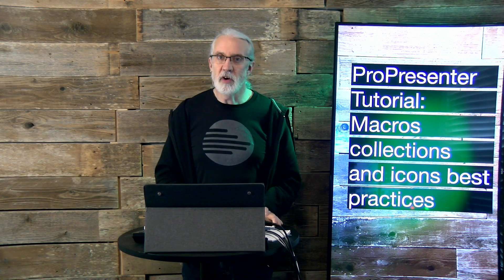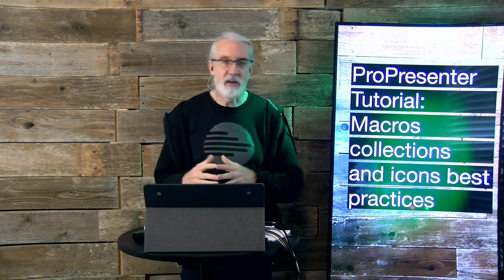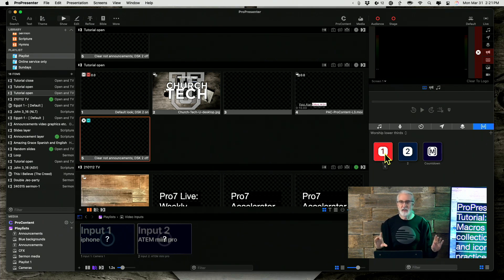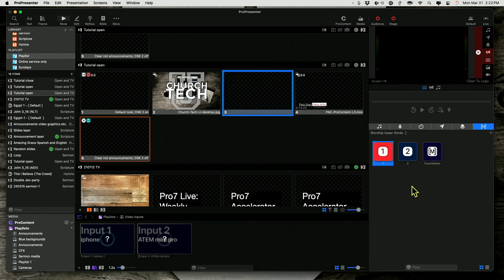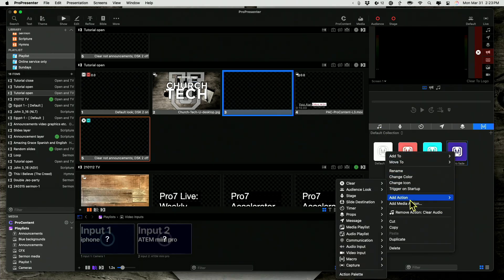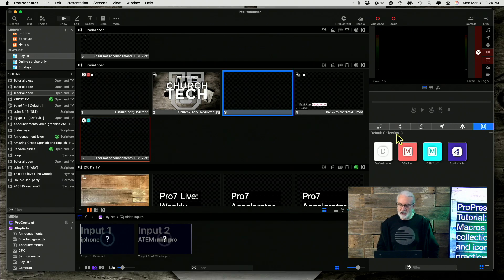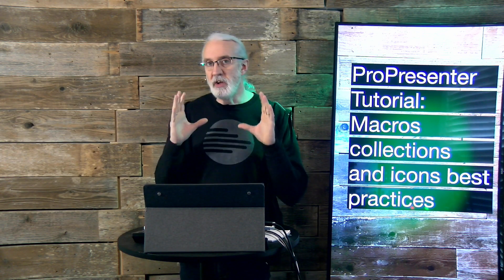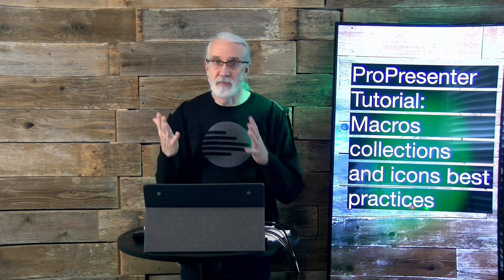ProPresenter Tutorial: Macros collections and icons best practices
Once you start using macros, your eyes get opened to the possibilities, BUT before long you've got a big list of them. How can you use some of the built in features to make things work better and keep everything organized?